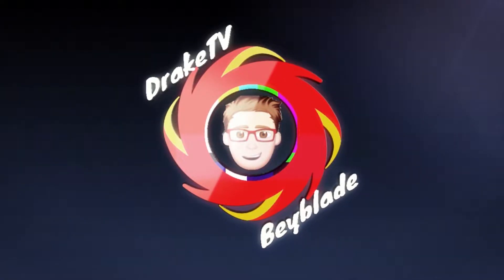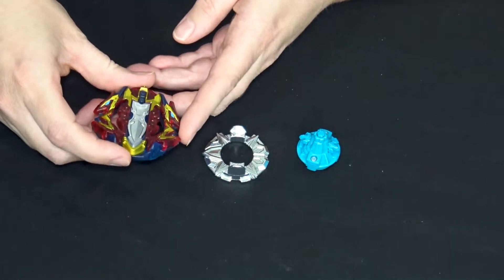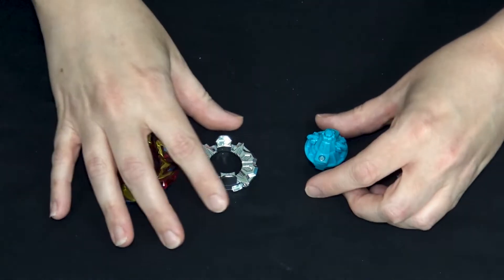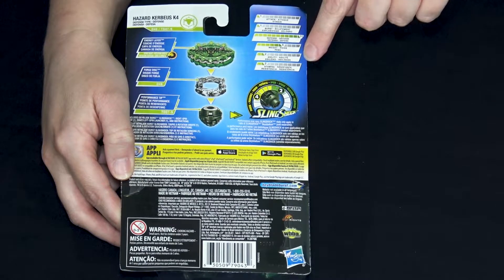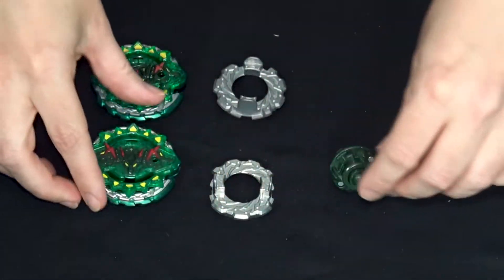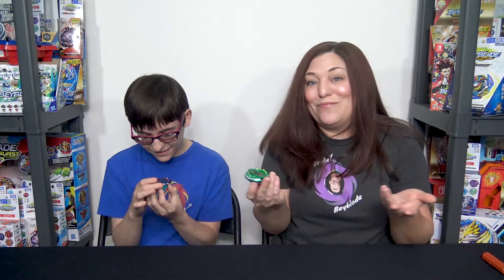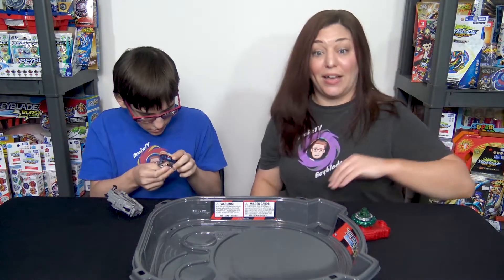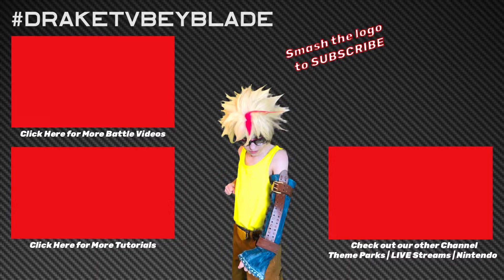Hasbro Xcalius X4 and Hazard Kerbeus K4 Unboxing and Battles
Wanna make a request for custom combos or specific battles click the link below and complete the form to make sure you get on the list.

Also check us out on Instagram @draketvbyblade

Cameras
Sony FDRAX33 Handycam
iPhone X/6S+